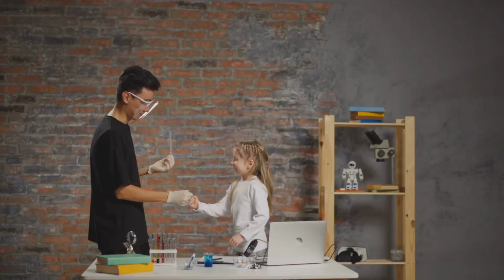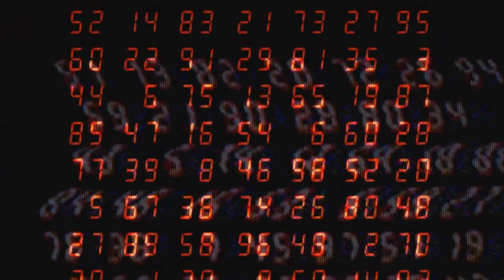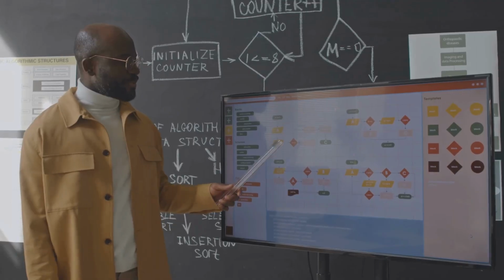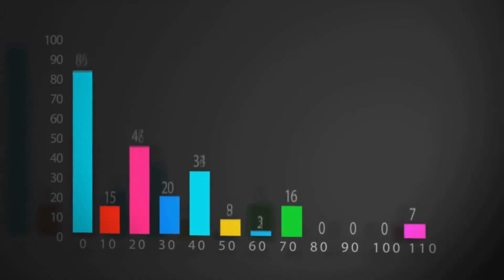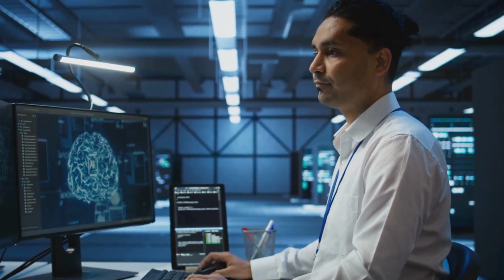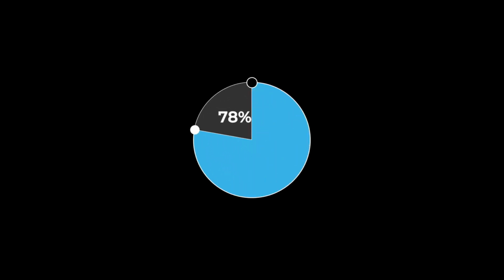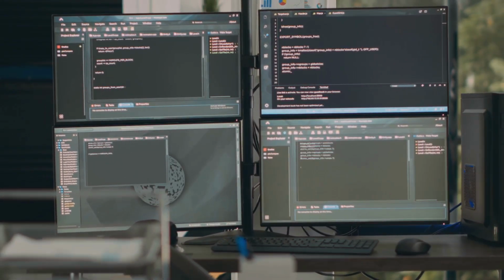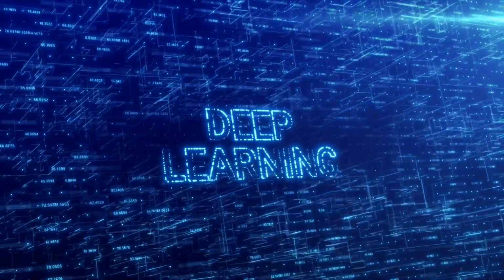How Does Machine Learning Really Work?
Dive into the world of Supervised Machine Learning with this comprehensive 60-minute course designed for beginners and enthusiasts alike! Unlock the secrets of data-driven predictions as we guide you step-by-step through essential concepts, algorithms, and hands-on examples. Learn about classification, regression, model evaluation, and real-world applications that will boost your ML skills to the next level. Whether you're aiming for a career in data science or just curious about AI, this course has everything you need to master supervised learning.

OUTLINE:

00:00:00 Welcome to the World of Learning Machines
00:00:16 What Is Supervised Machine Learning, Really?
00:00:32 Why Supervised Learning Matters
00:00:48 Real-World Examples of Supervised Learning
00:01:05 Learning from Examples
00:01:23 Classification and Regression
00:01:40 Inputs, Outputs, and Labels
00:02:18 What This Course Will Uncover
00:02:46 No Experience Necessary
00:04:55 The Lifeblood of Supervised Learning
00:05:33 The Building Blocks of Input
00:06:12 The Ground Truth We Learn From
00:06:48 Structuring Examples for Learning
00:08:53 The Art of Feature Engineering
00:09:26 Quality Over Quantity
00:09:50 Mapping Inputs to Outputs
00:10:22 Sorting into Categories
00:12:34 Predicting on a Spectrum
00:14:33 Your Data Determines Your Model's Ceiling
00:16:32 An Overview of Algorithms
00:17:05 Linear Regression and Finding the Best Fit
00:17:44 How Linear Regression Learns
00:18:06 Polynomial Regression
00:18:39 An Introduction to Decision Trees
00:19:20 Purity, Splitting, and Information Gain
00:19:48 The Power of Random Forests
00:20:12 The Intuition Behind Support Vector Machines (SVMs)
00:20:39 SVMs in Higher Dimensions
00:22:54 The Logic of Logistic Regression
00:23:43 There Is No Silver Bullet
00:25:57 Never Test on Your Training Data
00:26:22 The Model's Classroom
00:26:54 The Final Exam
00:28:52 The Practice Test
00:30:58 Train-Validate-Test
00:33:11 The Problem of Overfitting
00:33:41 The Problem of Underfitting
00:35:48 Cross-Validation
00:37:54 Putting It All Together
00:40:07 Why One Metric Is Not Enough
00:40:38 A Window into Your Model's Mind
00:41:21 The Metric of Exactness
00:41:55 The Metric of Completeness
00:42:28 Finding the Harmonic Balance
00:43:01 Visualizing a Model's True Strength
00:43:29 Predicting Penguin Species
00:44:02 Tools of the Trade
00:44:36 First Contact
00:46:32 Making It Machine-Readable
00:48:48 The Train-Test Divide
00:50:56 The Learning Phase
00:53:00 The Moment of Truth
00:55:01 How Did We Do?
00:55:56 Seeing Our Model's Mind
00:58:02 From Questions to Predictions
00:59:39 Let the Data Speak
01:00:13 Curiosity, Skepticism, and Discipline
01:02:28 A Friendly Warning
01:03:16 Gaining an Edge
01:03:47 Building Responsible AI
01:04:35 Where to Go from Here
01:06:48 A Final Word